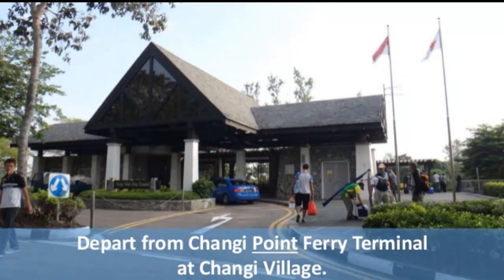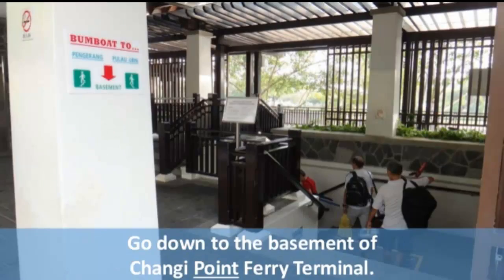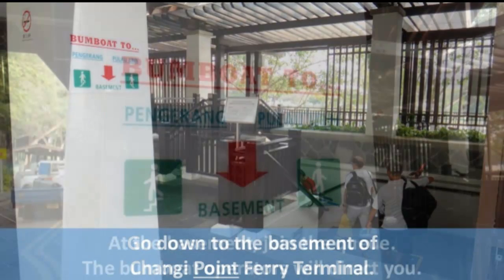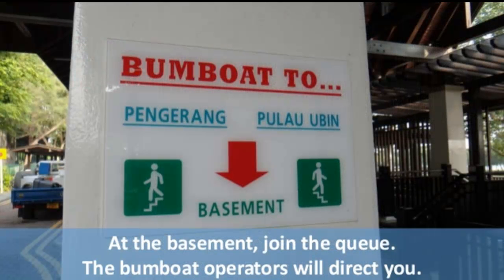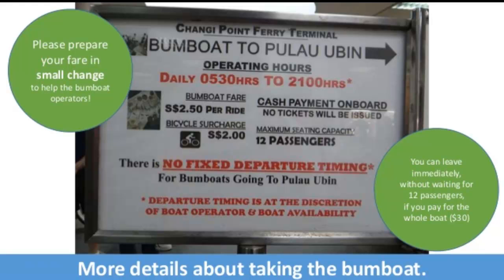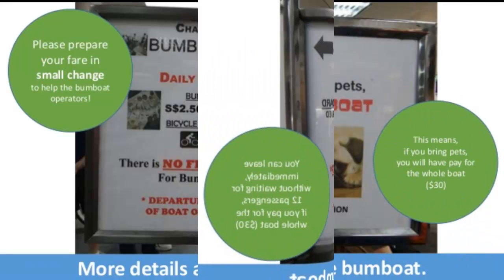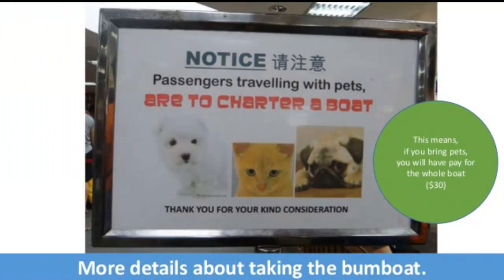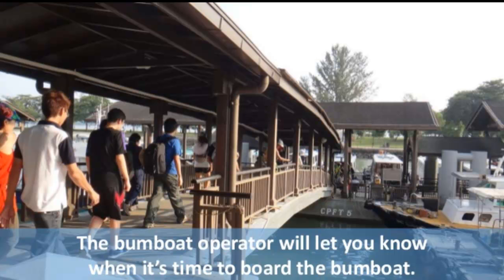How to get to Pulau Ubin, Singapore